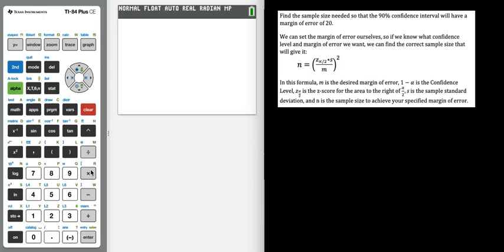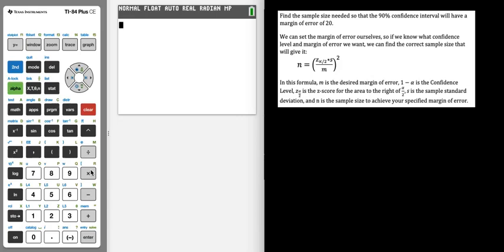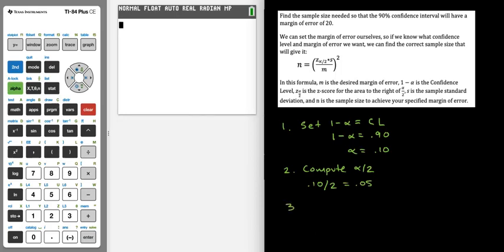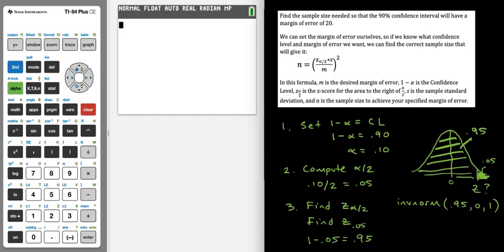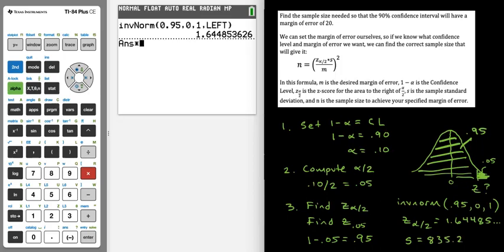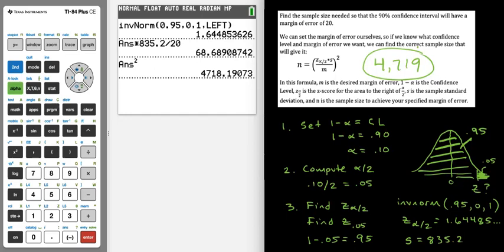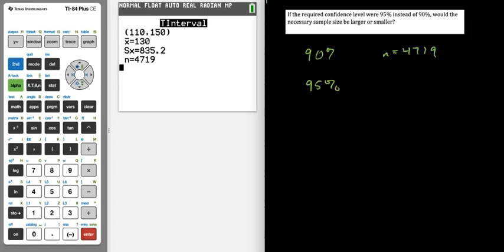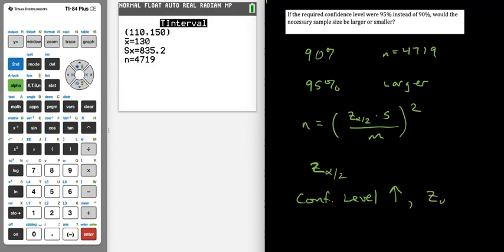Module 8 Necessary Sample Size Example: Video #6